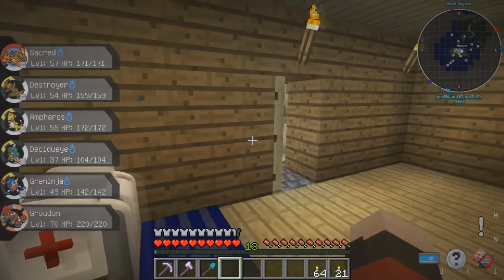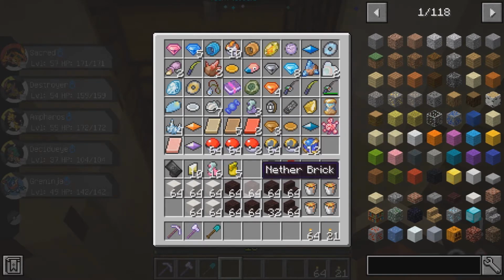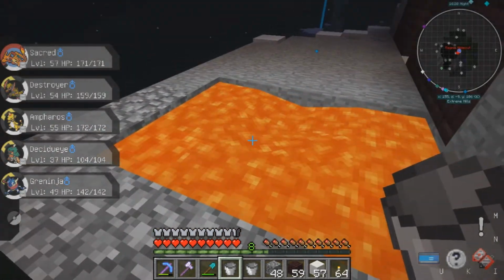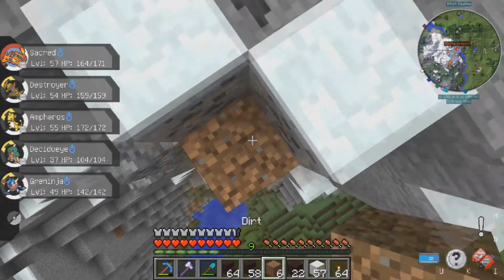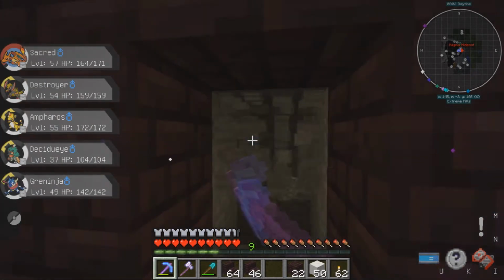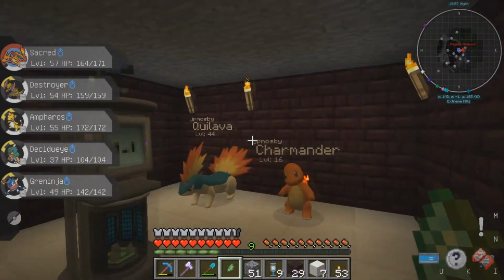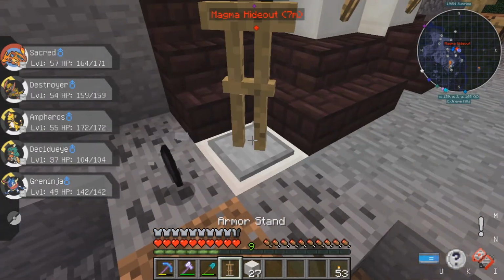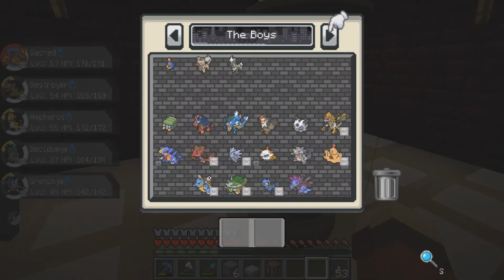TEAM MAGMA BASE - Minecraft Pixelmon SMP - EP 07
Pixelmon / Minecraft SMP
Pokemon in Minecraft SMP
What's good YouTube, my name is J.P. Mosby and we are here to begin a new adventure in Minecraft with our friends! This isn't an ordinary adventure though, we are adding Pokemon to it! With this Pixelmon mod pack, a private server, and a group of friends, we will end up journeying across the world together to build, create, and CATCH THEM ALL!!
For the first 3 episodes we are all together as a group and after that we go our separate ways. Starting Episode 4 it will be just me and you as we build our home and catch our pocket monsters. We can team-up with our friends though at ANY time! Join me, Lorenzo (Renz Cornball), TheJMan (Jesse), Minty, Dragonius, and others for an AMAZING PIXELMON series! We are gonna try to have this series for a long time!